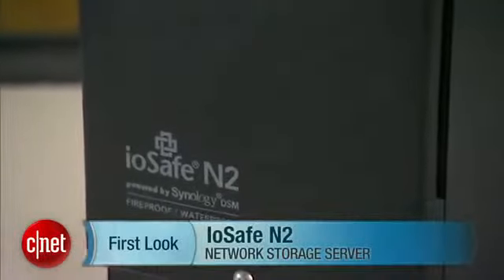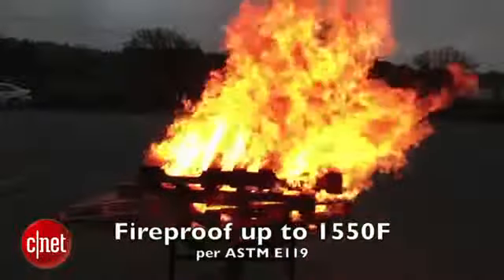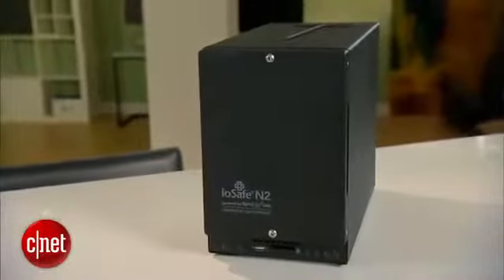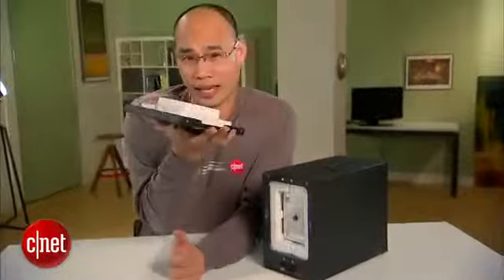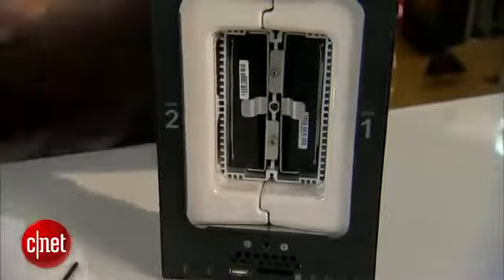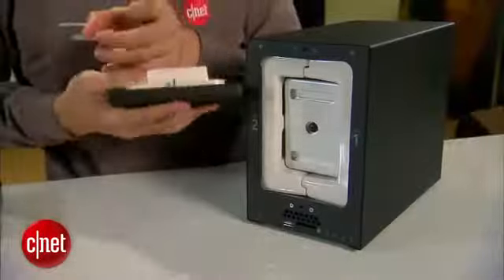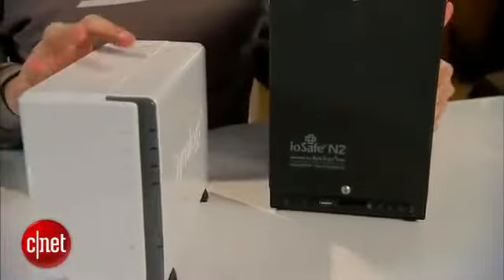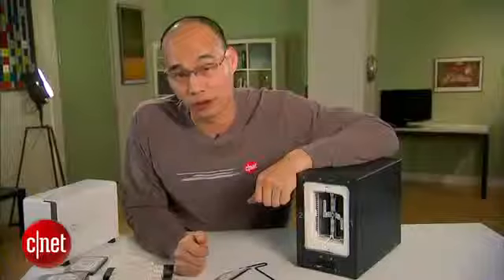IoSafe's disaster-proof dual-bay NAS server1433